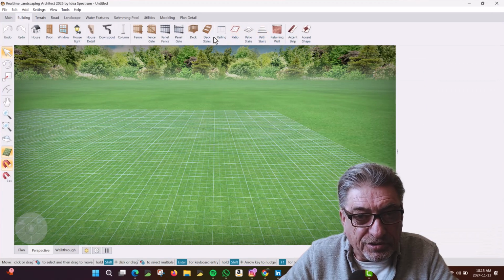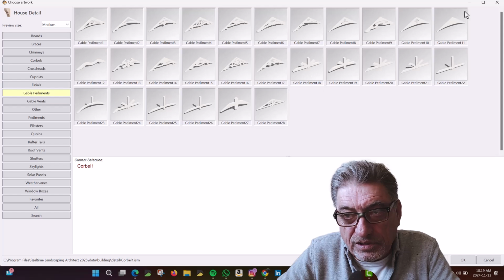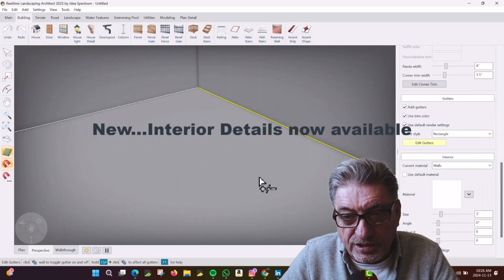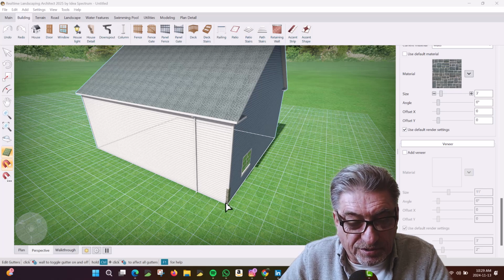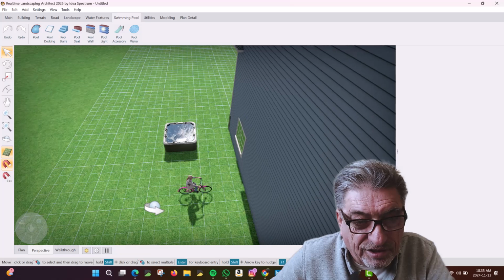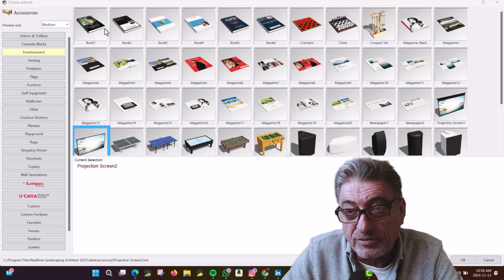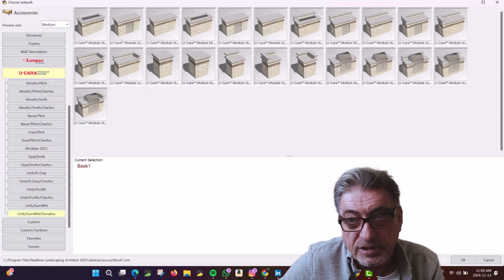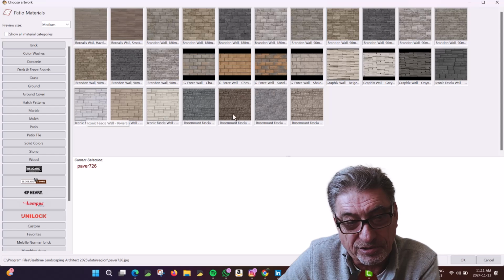RLA architect 2025 review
My review of the upgrade to RLA and Uvison 2025.